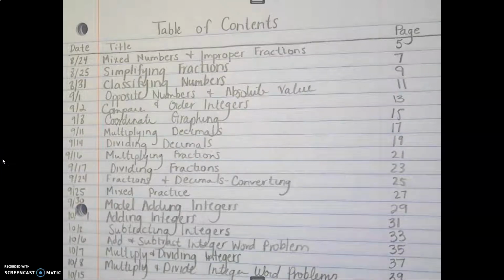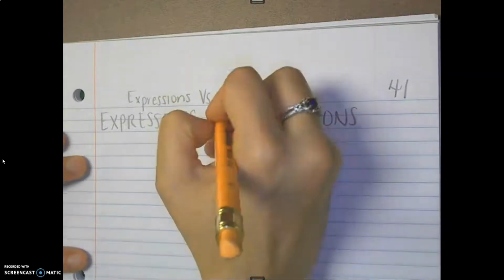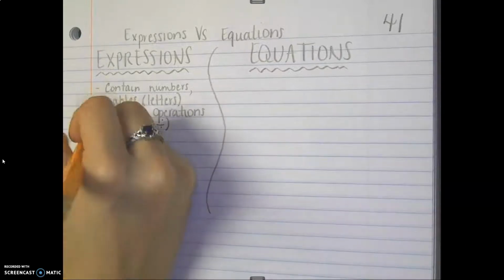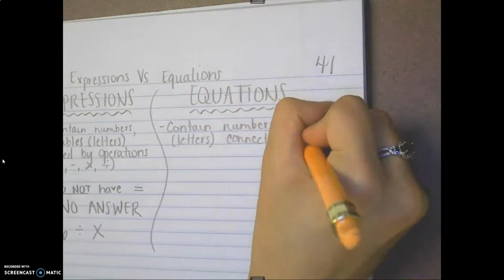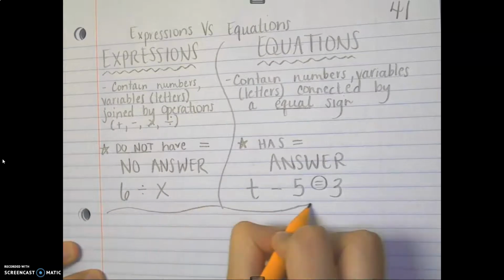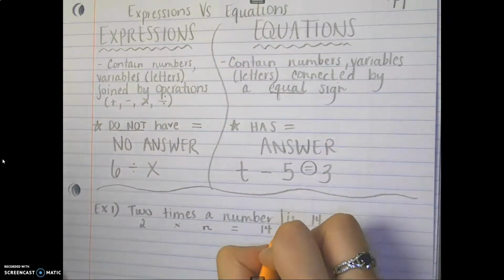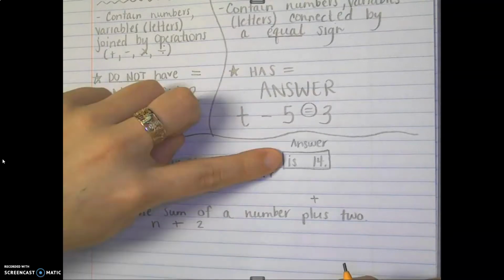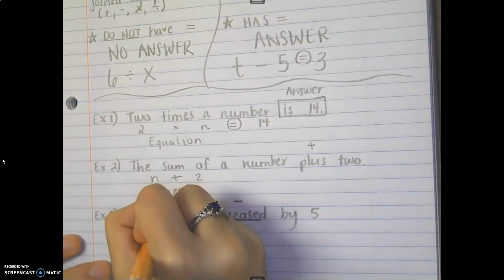Expressions VS Equations